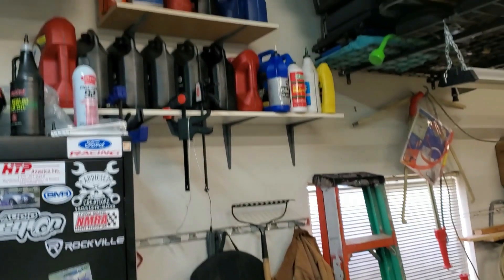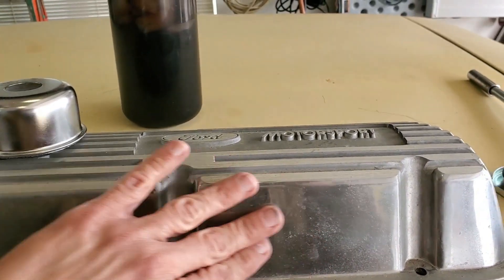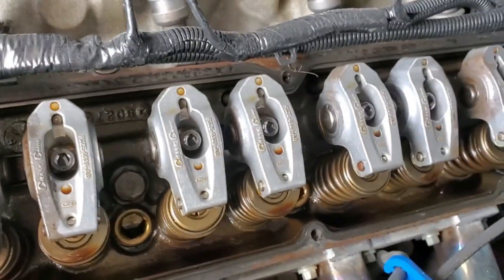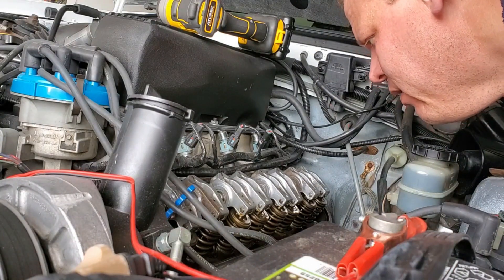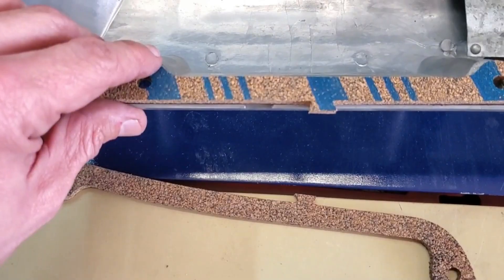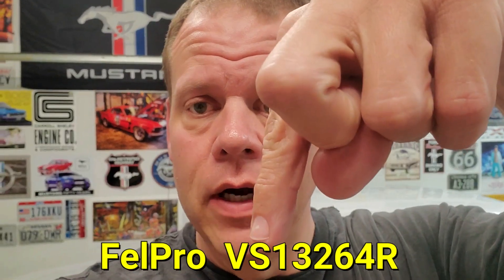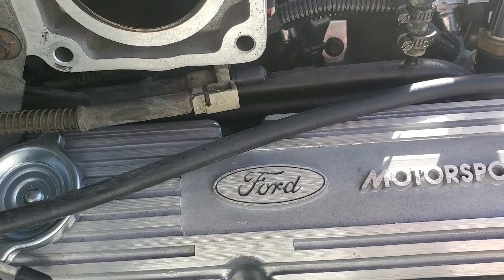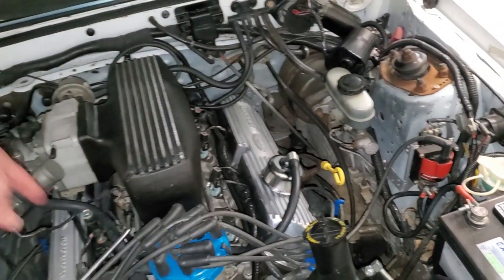The 89G - The 89 GT gets some BLING Motorsport Valve Covers - EP76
Welcome to another episode of The Eight Nine Garage. In this episode, I start prepping The Eight Nine for summer and car shows. I change the oil, and get the beautiful Motorsport valve covers installed!